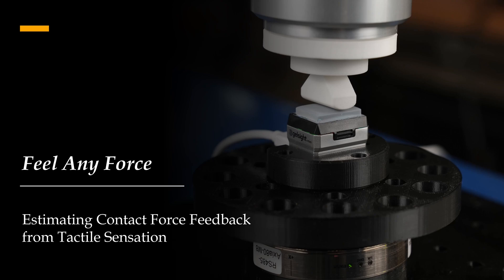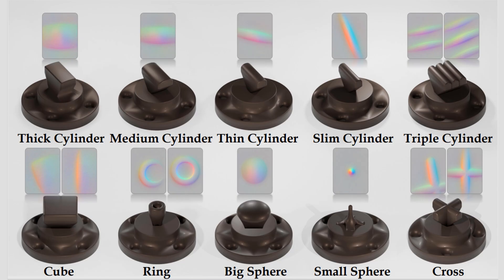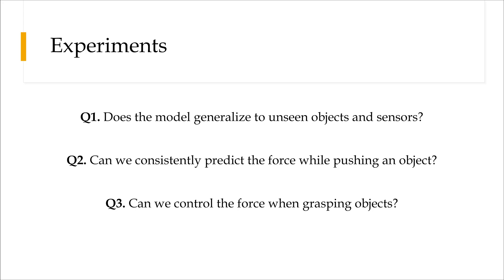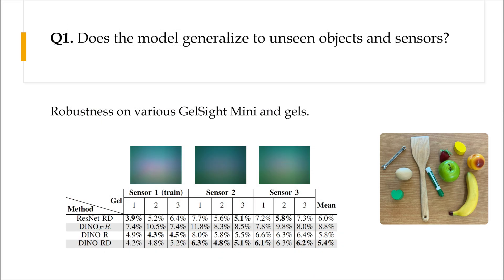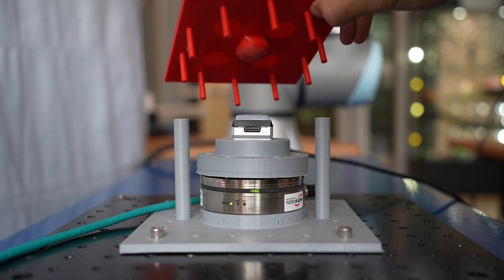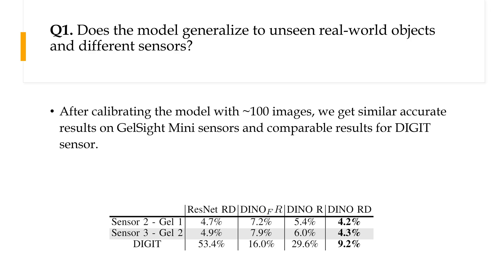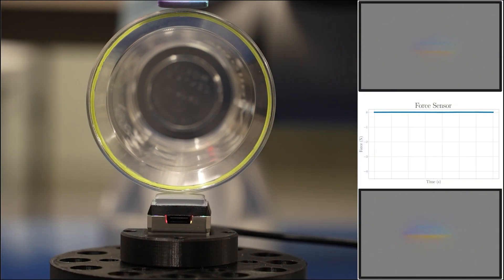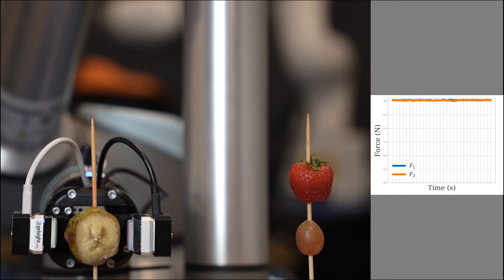FeelAnyForce: Estimating Contact Force Feedback from Tactile Sensation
FeelAnyForce: Estimating Contact Force Feedback from Tactile Sensation for Vision-Based Tactile Sensors (ICRA 2025)

Reference:
Amir-Hossein Shahidzadeh, Gabriele Caddeo, Koushik Alapati, Lorenzo Natale, Cornelia Fermuller, Yiannis Aloimonos

00:00 - Intro
00:34 - Dataset
00:53 - Method
01:33 - Robustness
01:52 - Generalization
02:10 - Calibration
03:13 - Weighing by pushing
03:34 - Controlled deformation
03:55 - Pickup Fruits